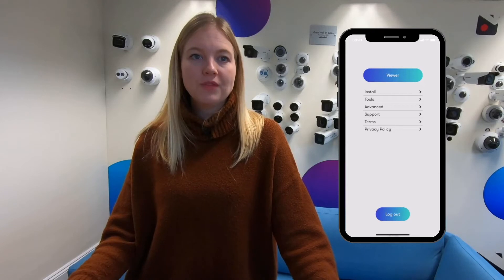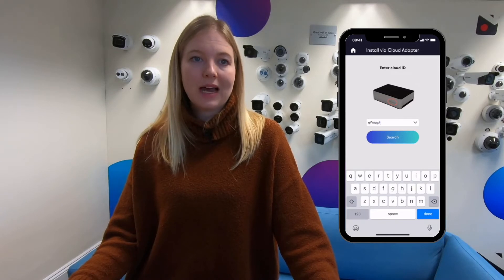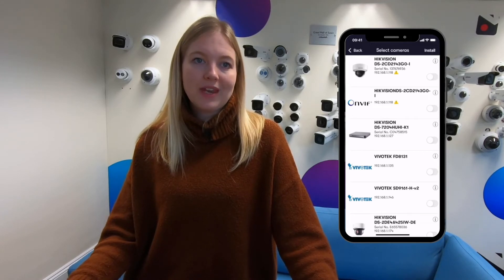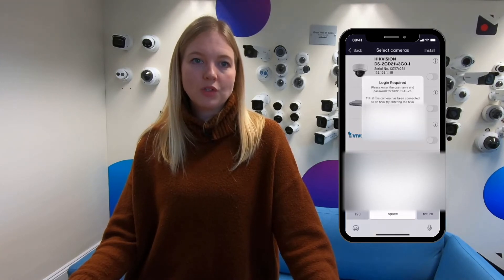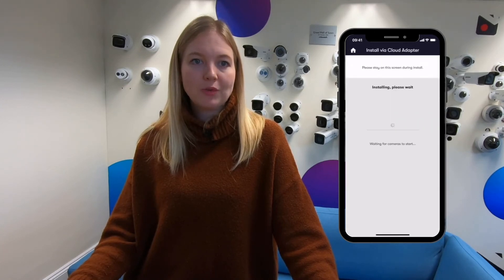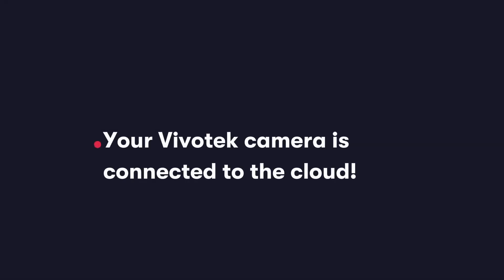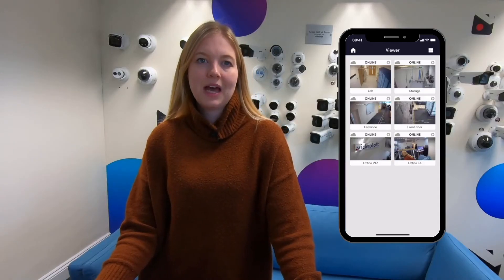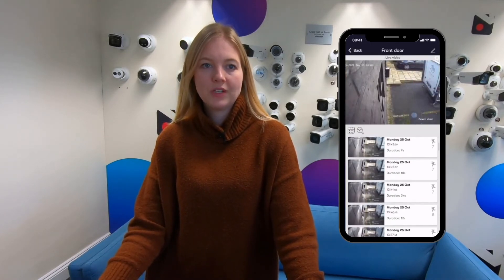How To Connect a Vivotek Camera To The Cloud - Get Vivotek Cloud Storage (2021)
Transform your Vivotek IP cameras into Vivotek Cloud Cameras with Videoloft. Videoloft is a simple, secure and affordable way to add cloud to your existing Vivotek security system. Powered by a small bridging device known as a Cloud Adapter, Videoloft can transform basic CCTV systems into an intelligent, cloud based Video Management System.

Videoloft will:

- Add cloud storage to legacy and new Vivotek installs.
- Takes minutes to install, just plug and play.
- Record up to 8MP straight to the cloud.

0:00 Intro
0:14 How it works
0:40 Benefits of cloud
0:58 What you'll need
1:21 Connecting your Vivotek camera to the cloud
1:54 Your Vivotek camera is connected to the cloud

Want to add cloud to your own Vivotek security system? Create a cloud plan and get a free 30 day trial

Security professional? Join our free partner program to access discounted trade-pricing and more